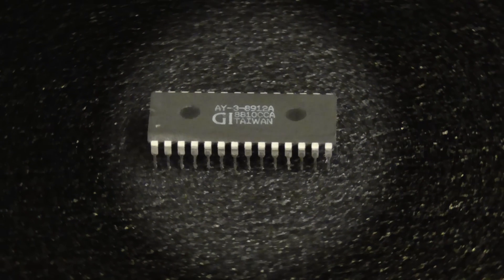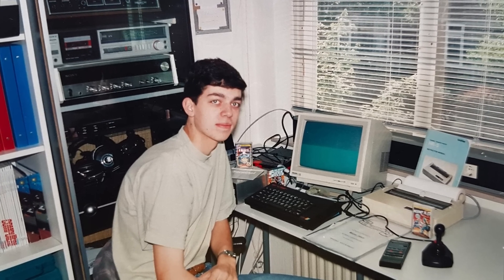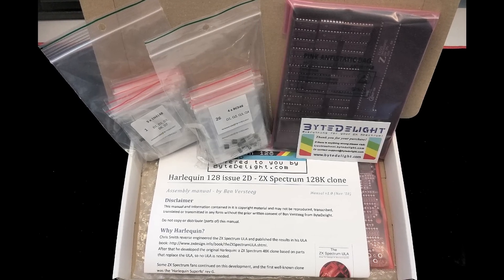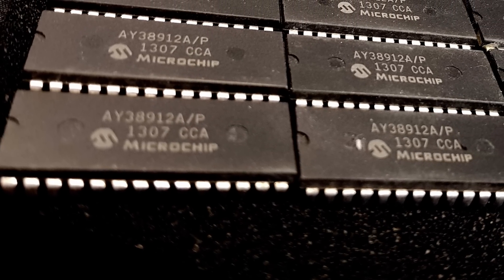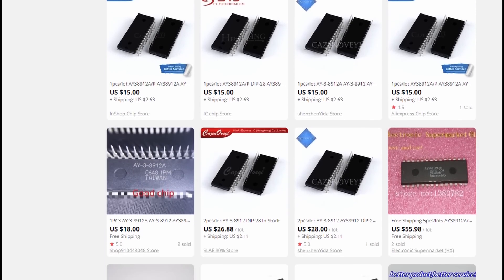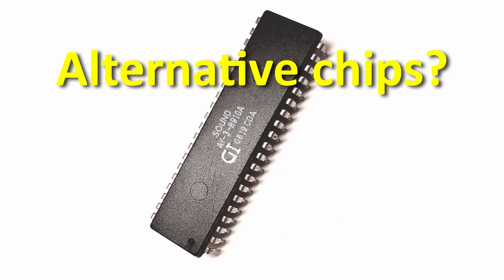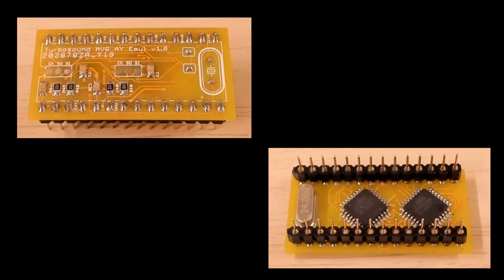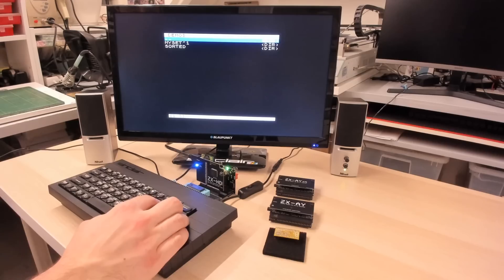R.I.P. AY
The current version of the AVR AY does not have I/O, but only takes care of the sound part.
So for a replacement on a computer mainboard that uses the I/O ports, an original AY-3-8912x replacement chip is required.
But for Harlequin kits and other sound devices, it's a perfect choice.

You might notice a slightly offtune sound comparing the AVR AY to the AY-3-8912, which will be fixed in the final version that ByteDelight will be producing.
It's caused by the clock frequency on this AVR AY, which is 1.75MHz for Pentagon machines - the ZX Spectrum version will be 1.77MHz.